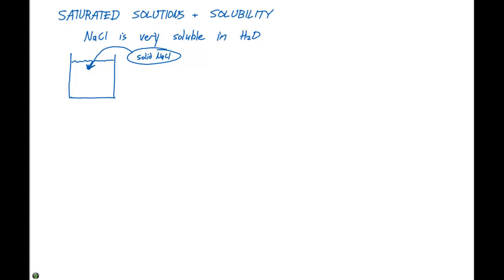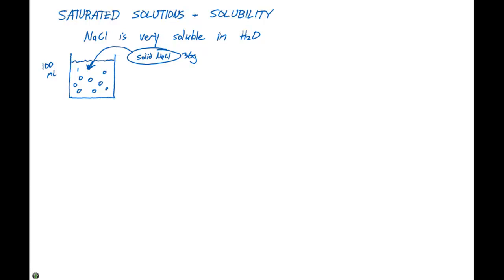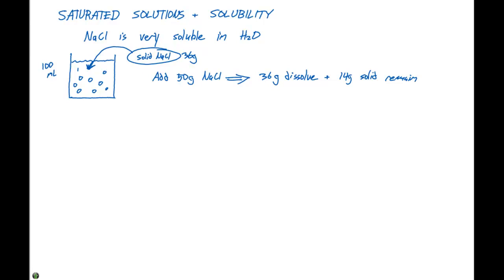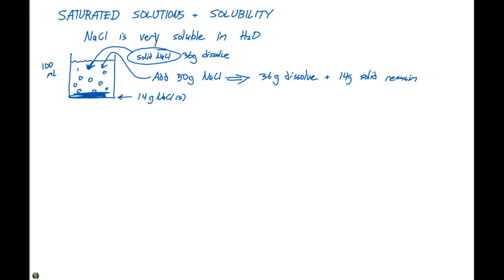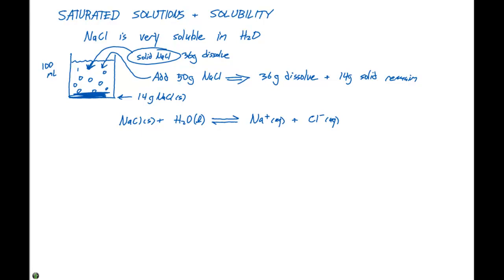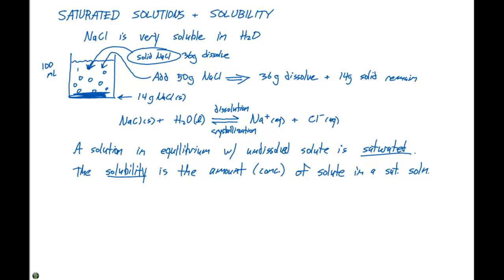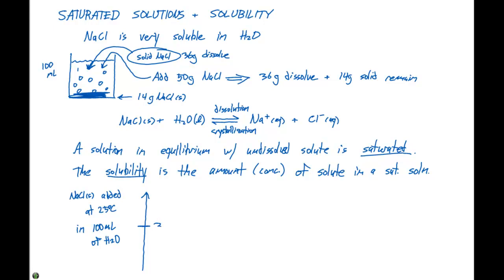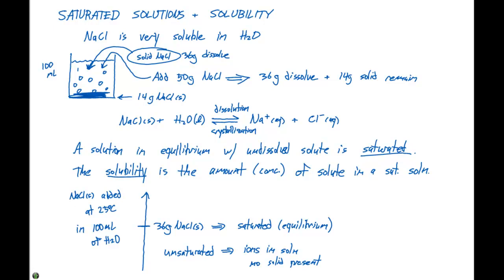13.2 Saturated Solutions and Solubility